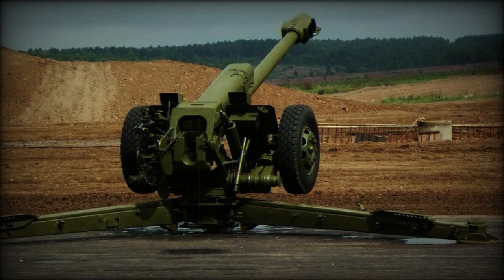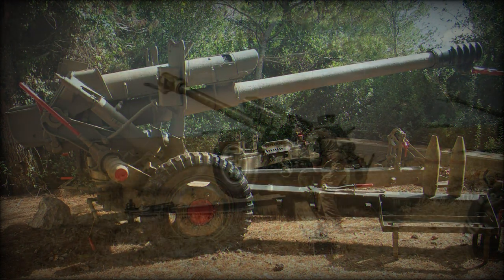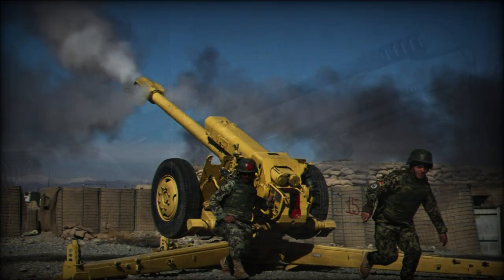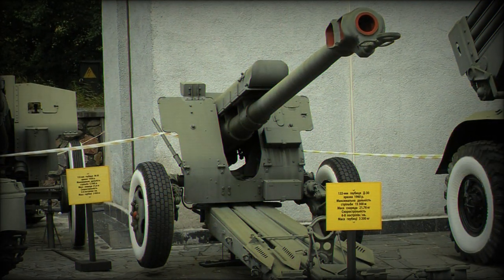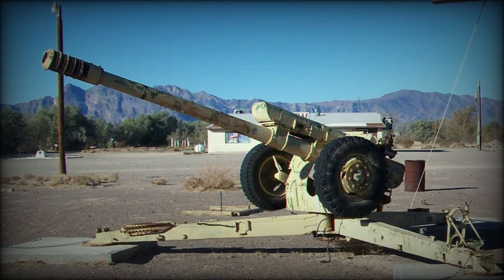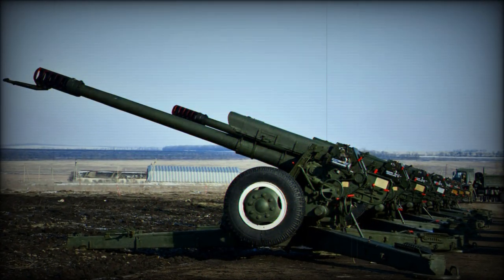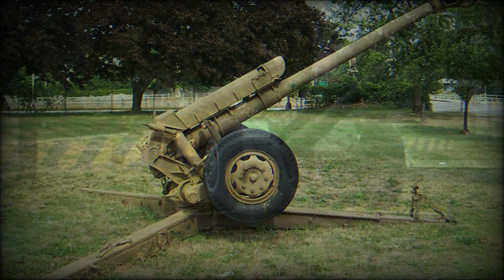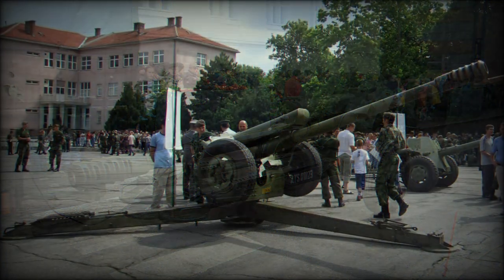D-30 122mm Towed Field Howitzer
The D-30 122mm howitzer became the standard Soviet artillery battlefield system in 1963, replacing the aging World War 2-era 122mm M-30 model of 1938. The original system was developed to serve in support of motorized rifle elements equipped with the BTR series of wheeled Armored Personnel Carriers (APCs). On the whole, the D-30 became a largely conventional artillery piece, reliable and robust under battlefield conditions, making it a favorite of Soviet allied nations and states during the Cold War decades. It still serves in surprising numbers on today's battlefields (2015).